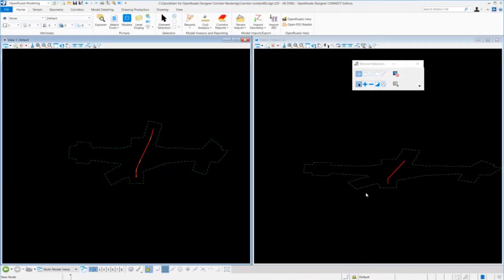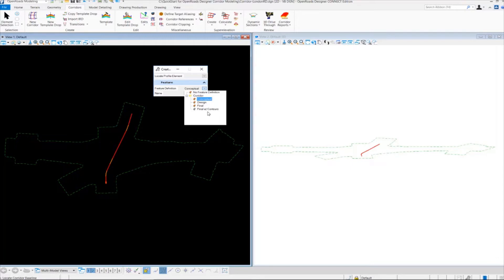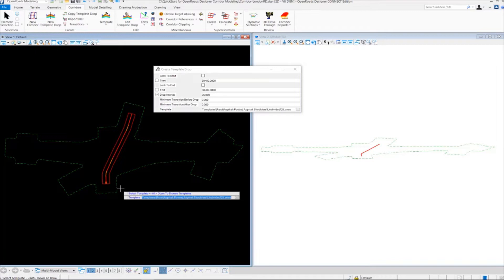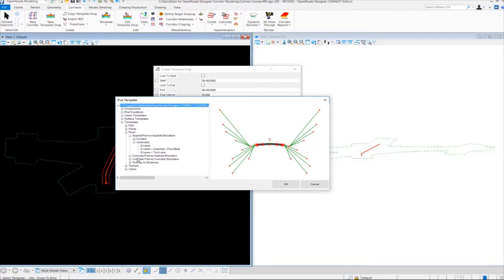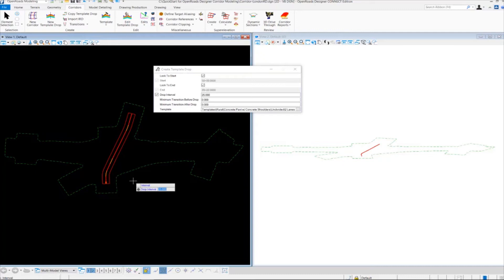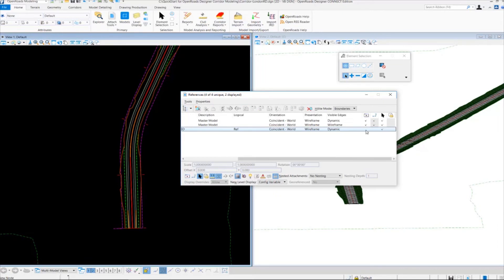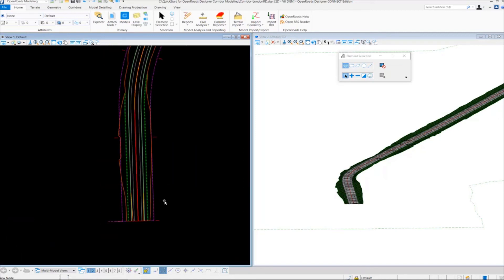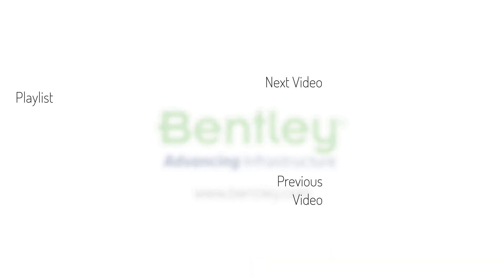02 Create Corridor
In this video, you will learn how to create a corridor for London Rd. and assign template drops to the corridor. You will also learn how to view the corridor in 2D and 3D.